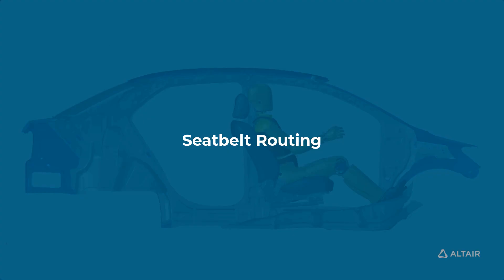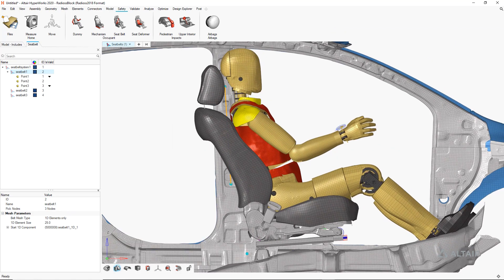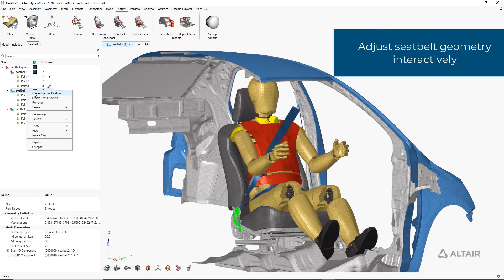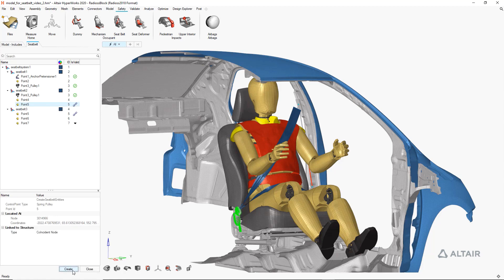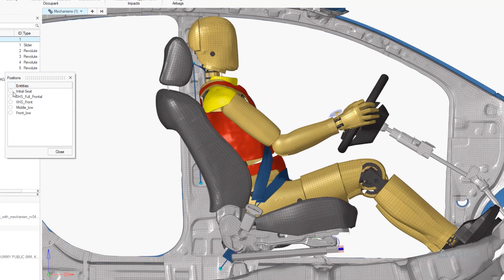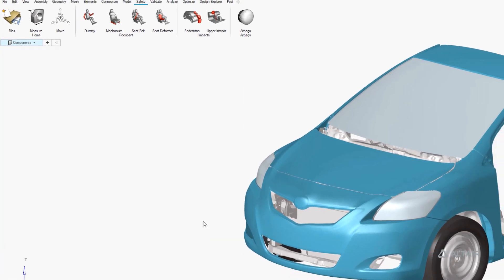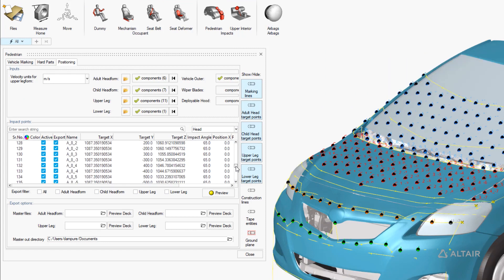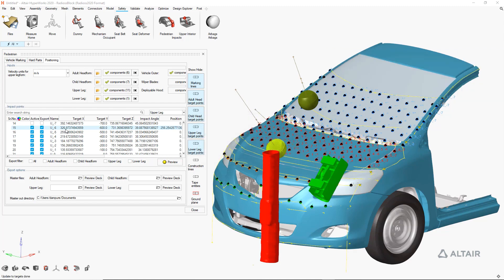Crash and Safety Workflow with Altair HyperWorks™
The new Altair HyperWorks release includes workflows leveraging the model-as-a-menu paradigm to easily setup models for automotive crash analyses, including seatbelt routing, seat and dummy positioning, as well as pedestrial impact setup.